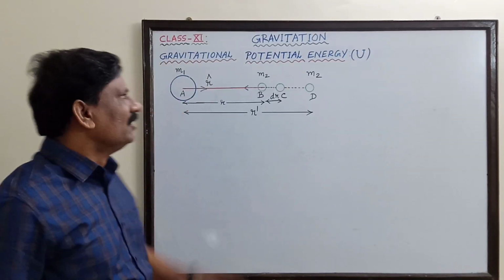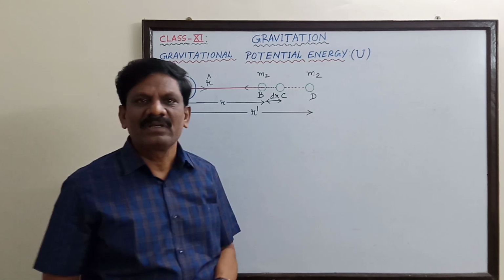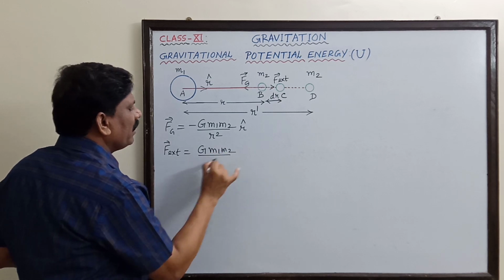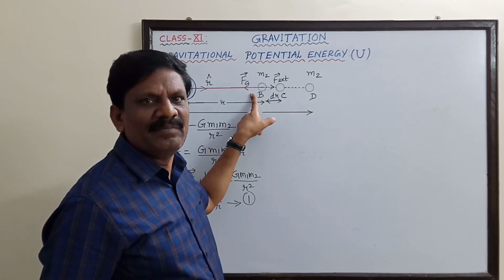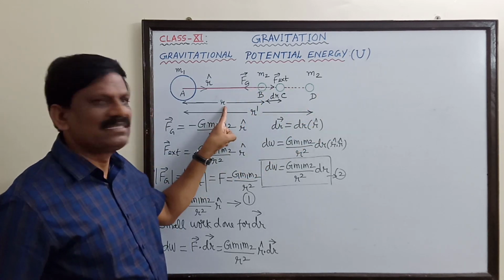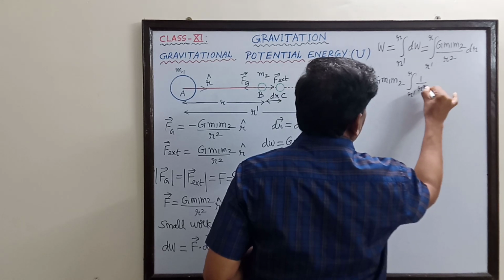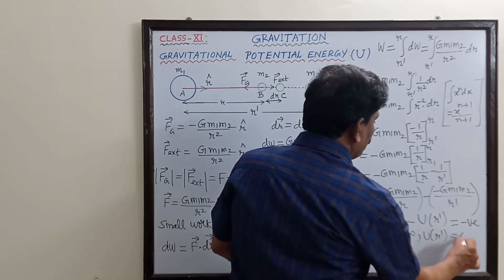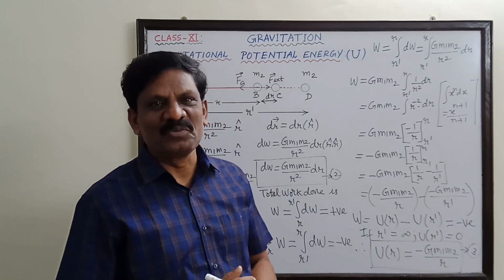Gravitational Potential Energy | Gravitation | Class 11 Physics | Samacheer Kalvi